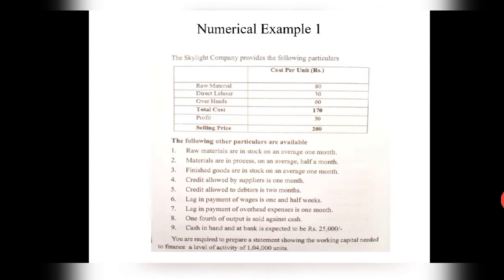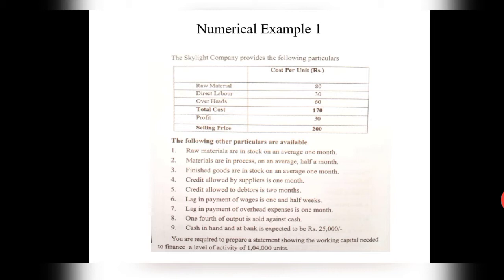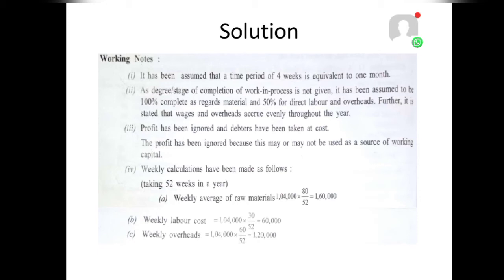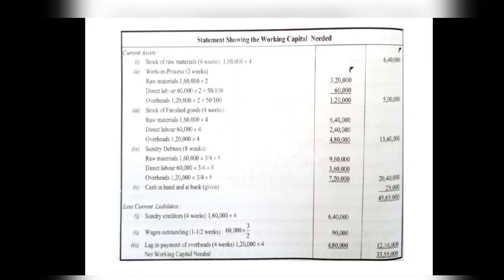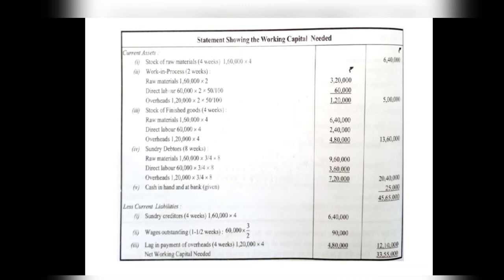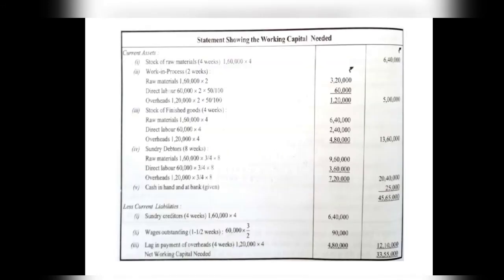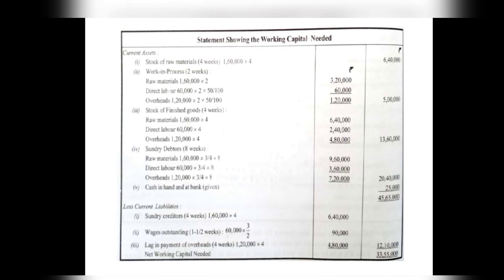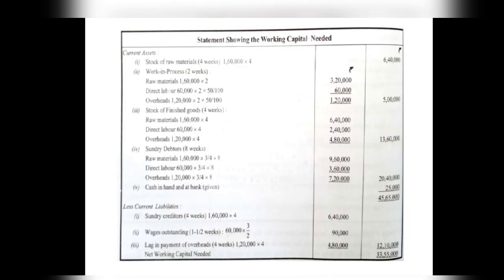Solved Examples on Working Capital Management: Numerical Example 1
Estimation of Working Capital